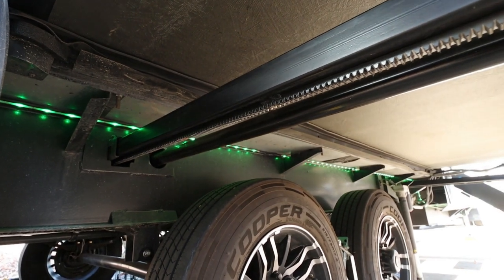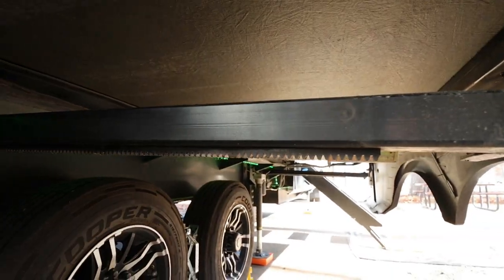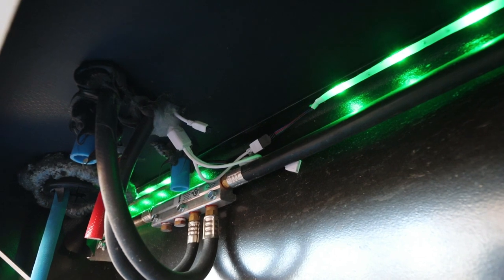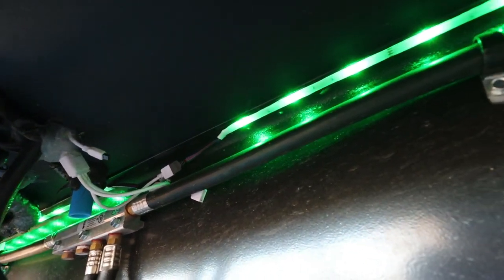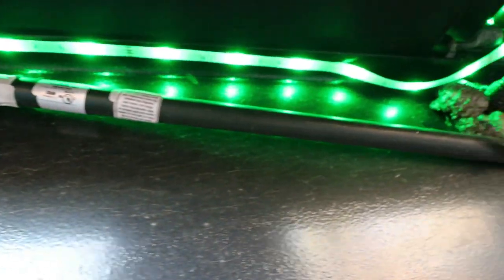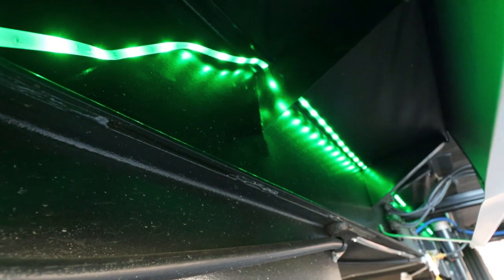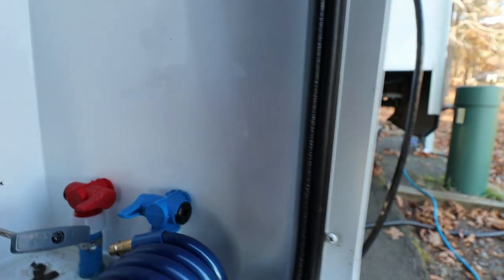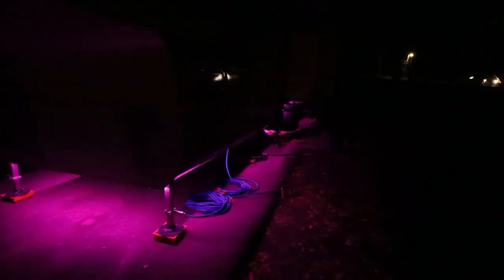The RV Modification That SHUT DOWN a Facebook Thread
A 4 letter word and negative comments were thrown my way because of my outdoor light upgrade! For those curious about what product I used, the link is below.